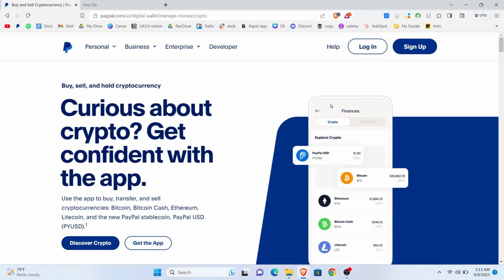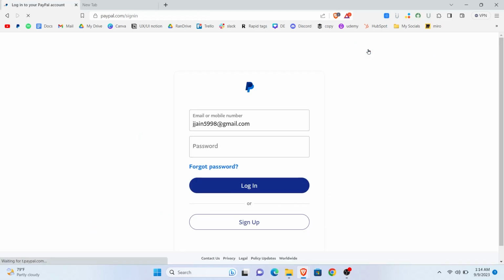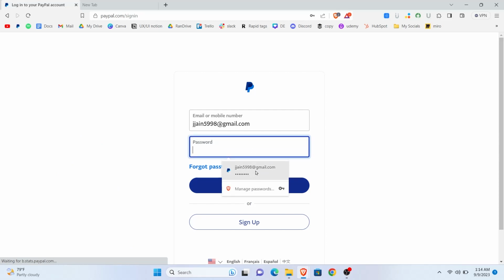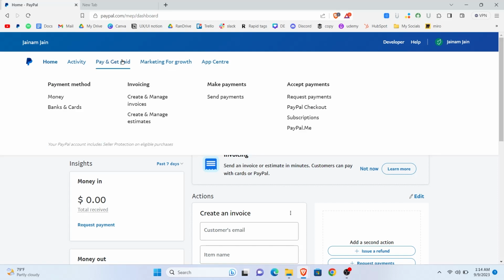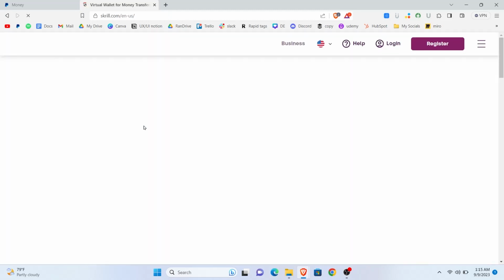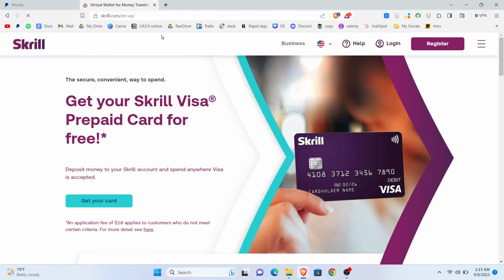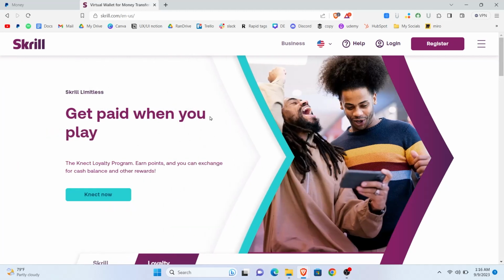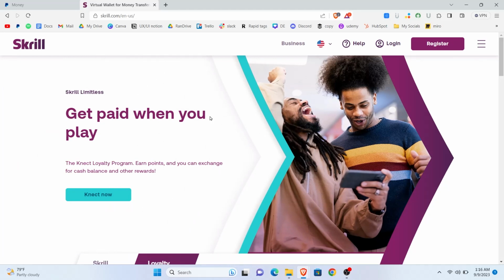WITHDRAW MONEY ON PAYPAL WITHOUT BANK ACCOUNT 2025! (FULL GUIDE)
Welcome to our comprehensive guide on "How to Withdraw Money on PayPal Without a Bank Account." If you've ever wondered how to access your PayPal funds without the need for a bank account, you're in the right place. In this video, we'll walk you through the step-by-step process of withdrawing your hard-earned money hassle-free.

0:00 INTRO
0:04 TUTORIAL